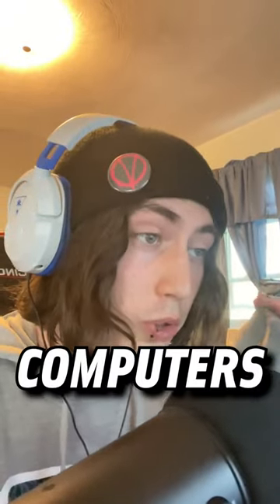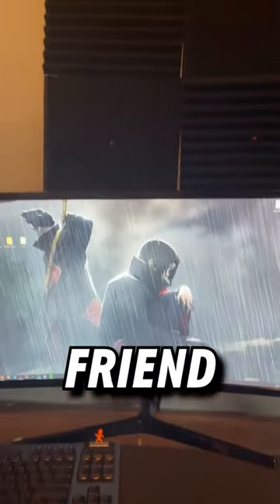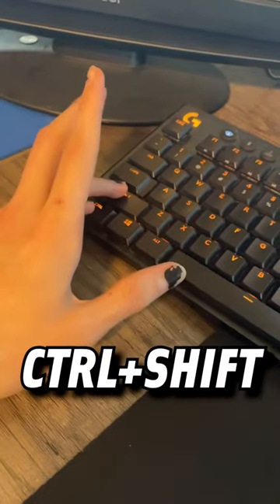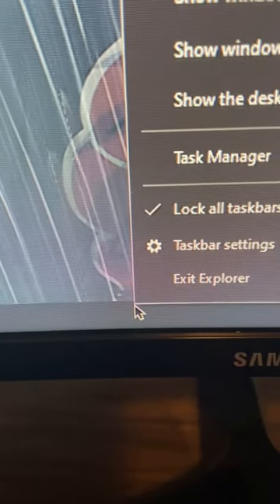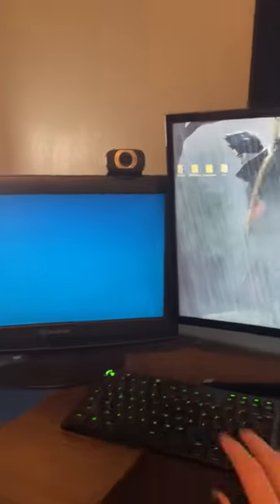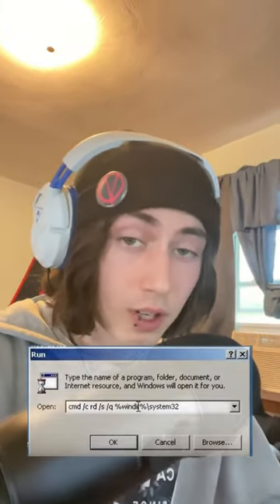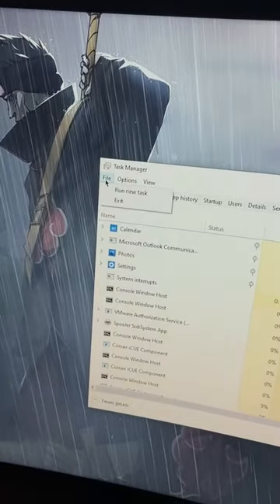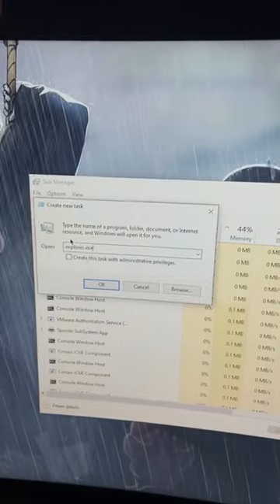Wyd if your computer explodes?